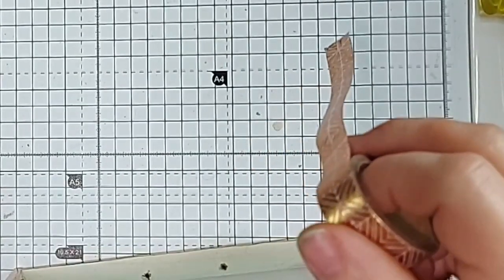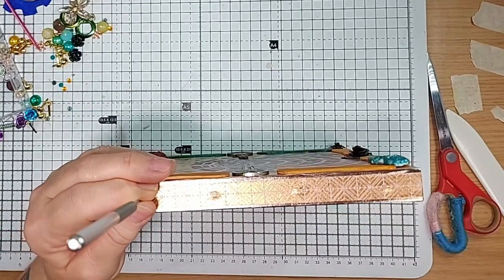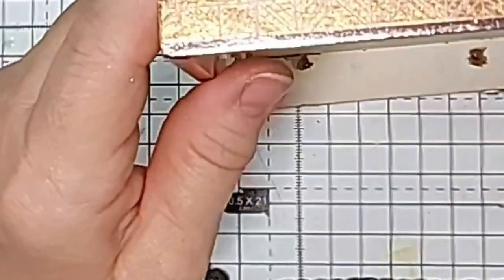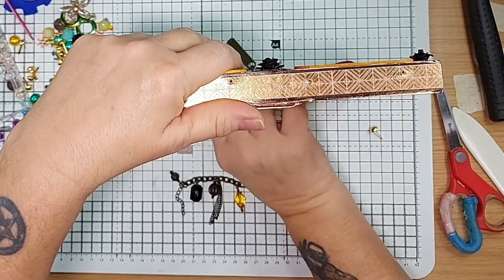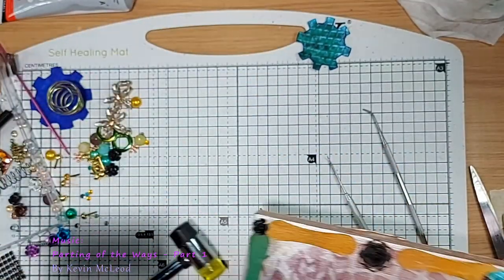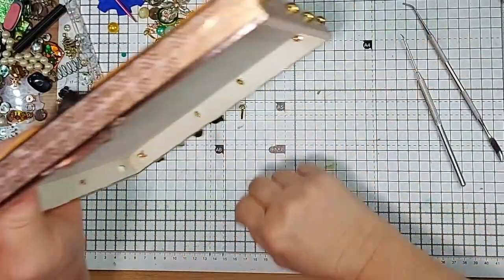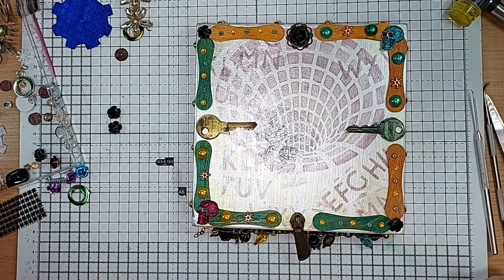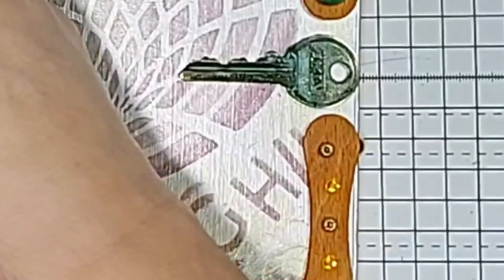Designing the border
Hey everyone!
Almost there now, to day we plan out and make the border embellishments and work out a rough layout for the main body of the art work!